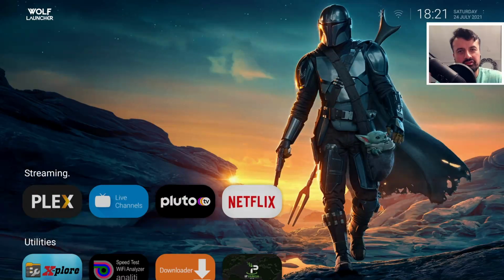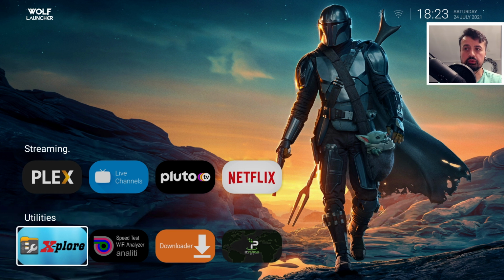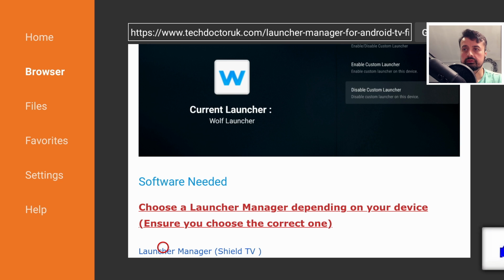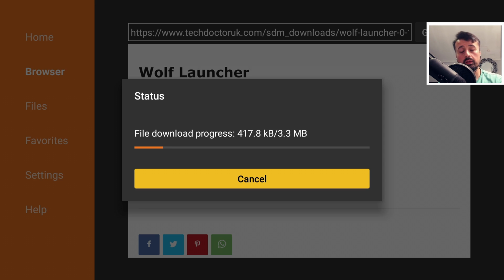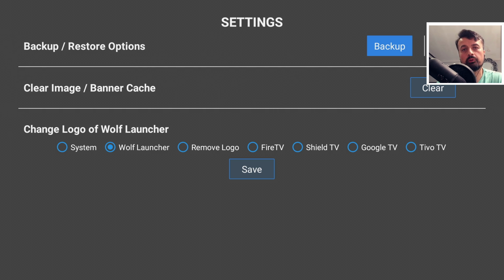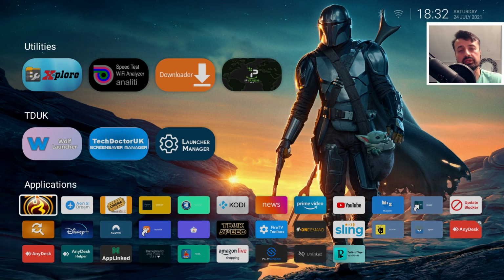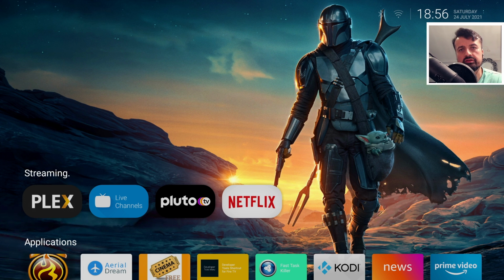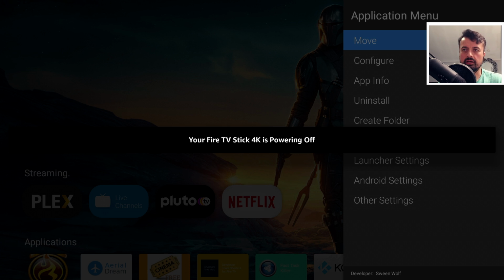🔴NEW WOLF LAUNCHER IS HERE !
Wolf launcher is here. Latest wolf launcher gives you more options and runs faster than before.